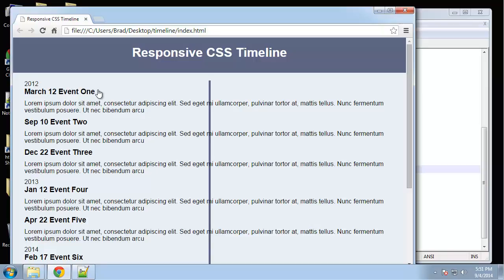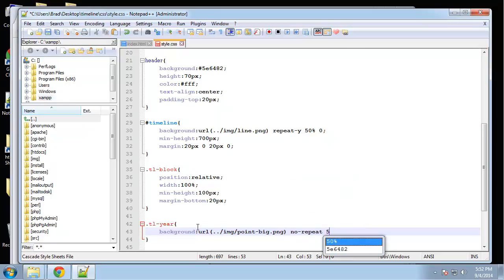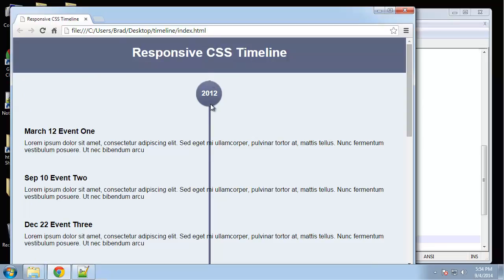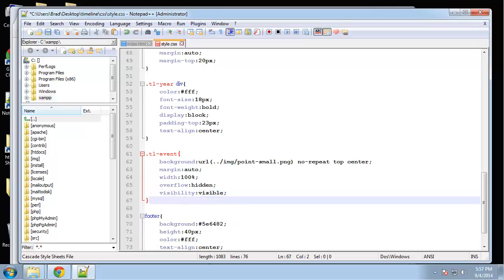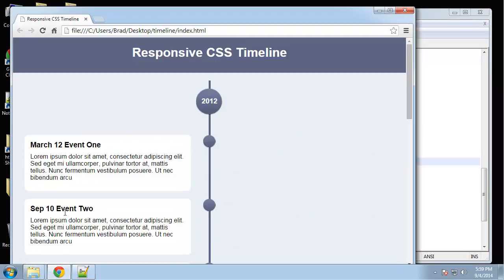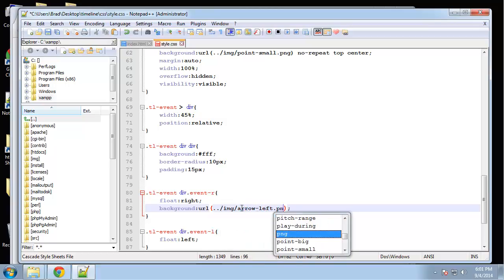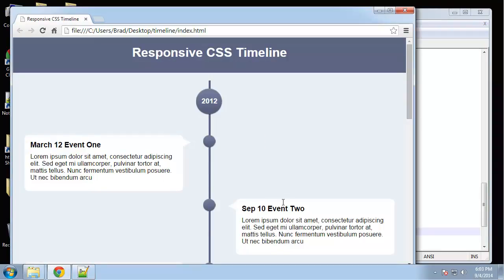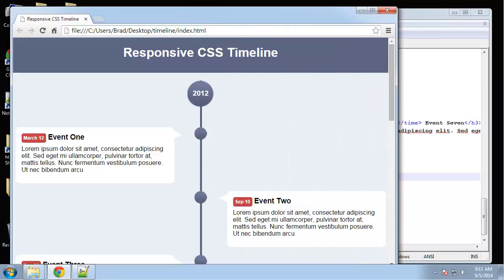Learn to design a CSS3 timeline - Part 4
Learn something new, without paying the price. Click here to enroll in this course for free

In this video, you will learn how to add the timeline inner element using CSS.